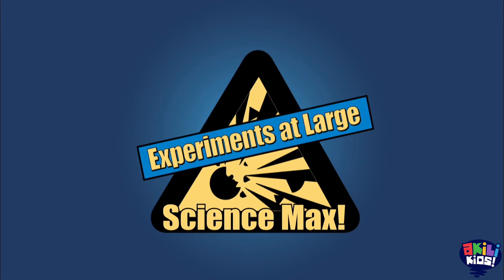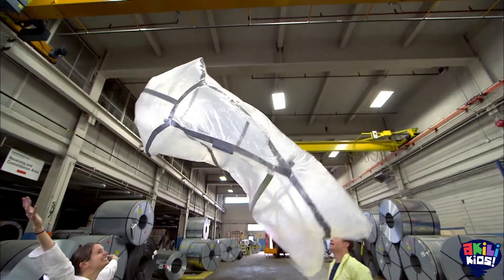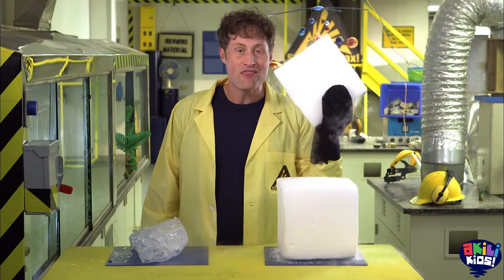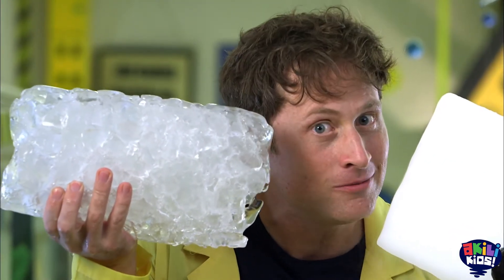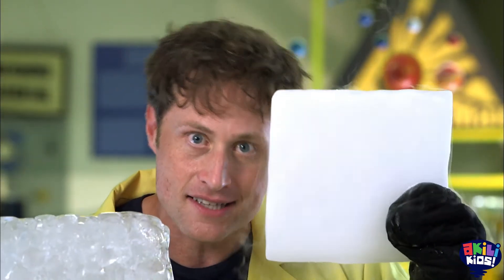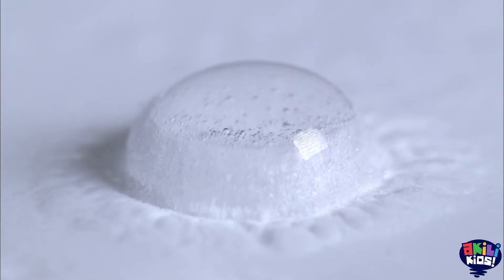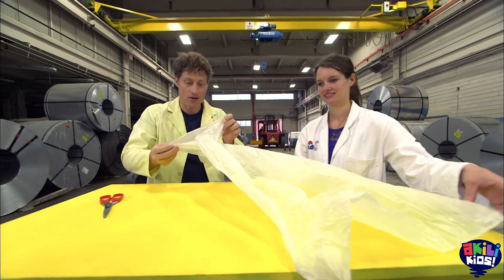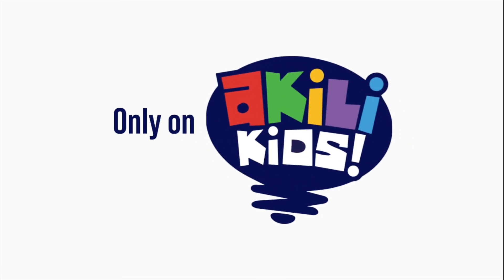Science Max: Experiments At Large | Can You Hold Air? | Akili Kids!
Hello Kids!
Is it possible to hold a gas? Phil has a couple of tricks up his sleeve, tune in to ScienceMax on AkiliKids! to find out.